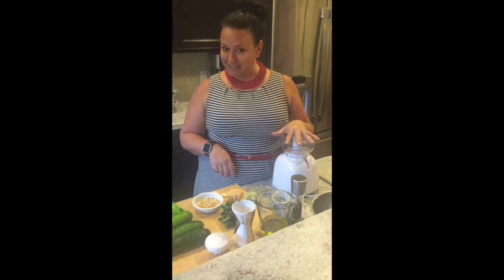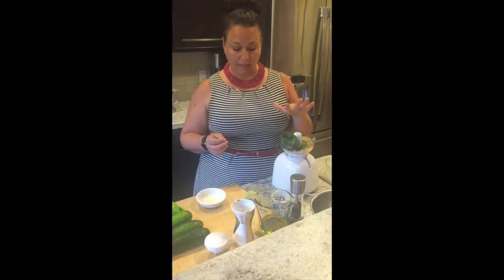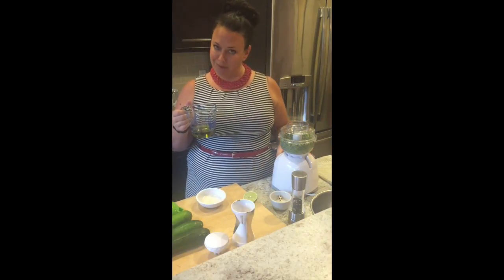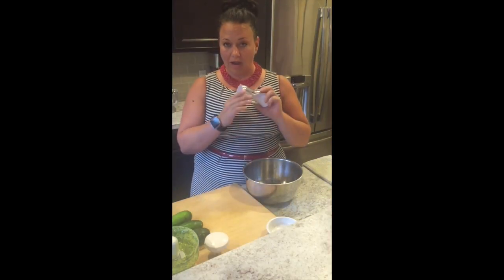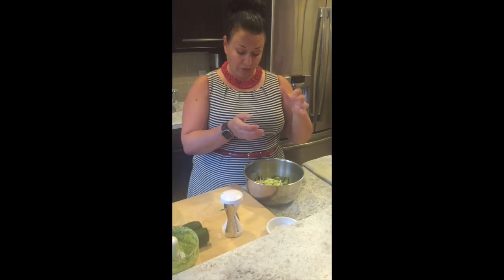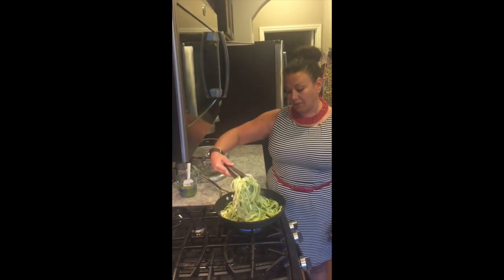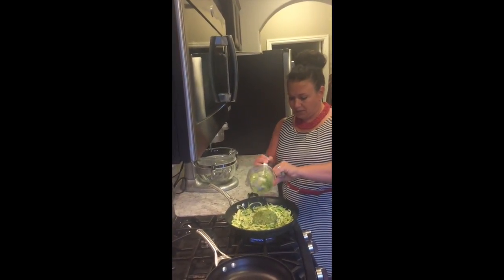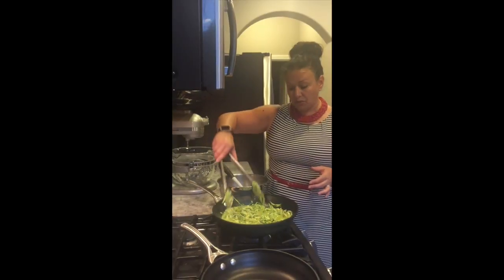Cook with Monica: Zucchini Noodles with Pesto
This video is about Cook with Monica: Zucchini Noodles with Pesto

for ingredients then come back here to cook with me!

If you want me to SIBO-up your favorite recipe, let me know!!!